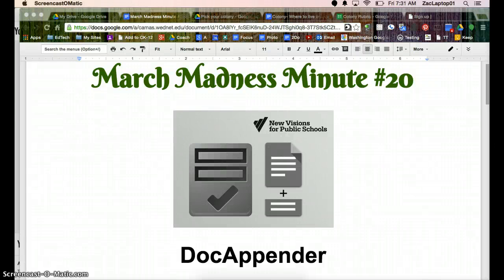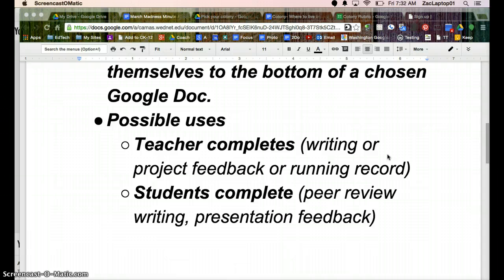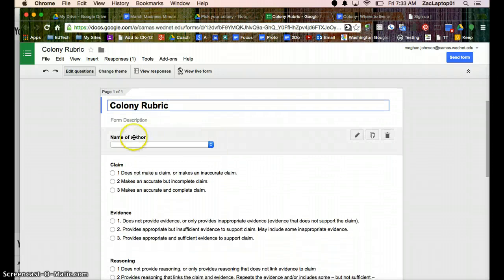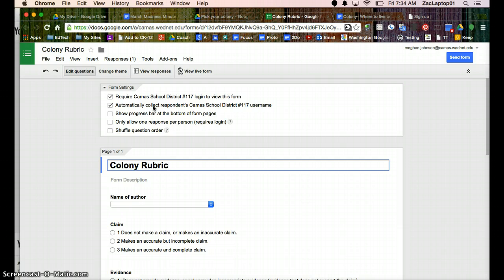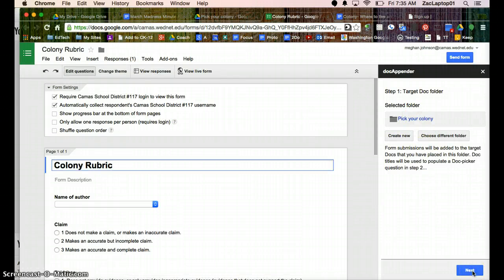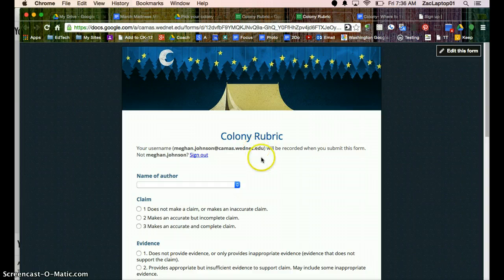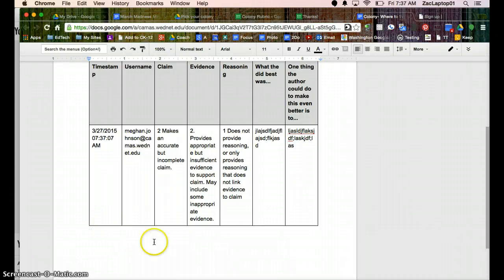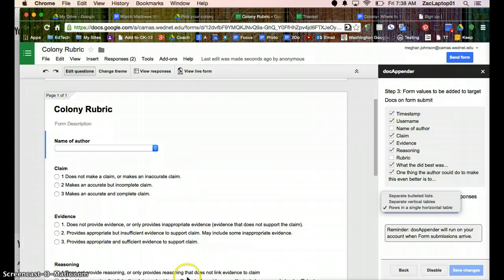March Madness Minute #20 DocAppender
DocAppender is a Google Form Add-on
Google Form submissions attach themselves to the bottom of a chosen Google Doc.

Possible uses
Teacher completes (writing or project feedback or running record)
Students complete (peer review writing, presentation feedback)